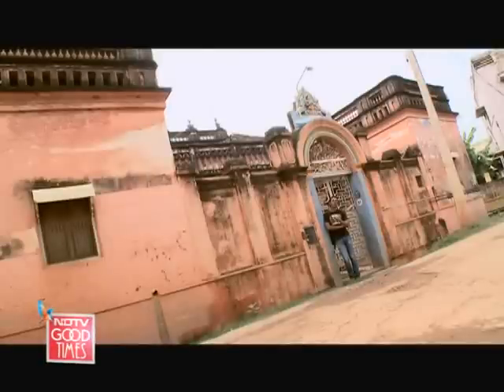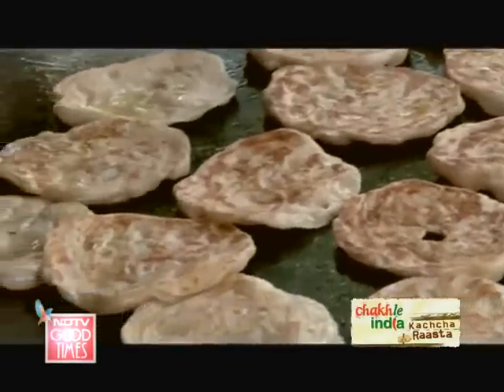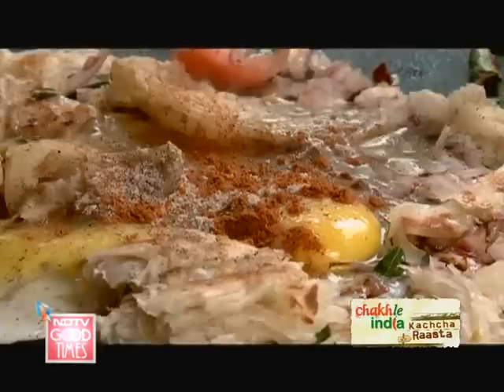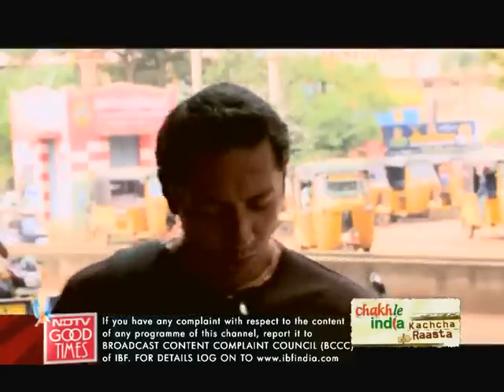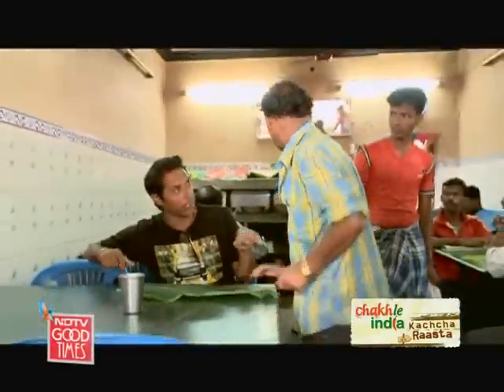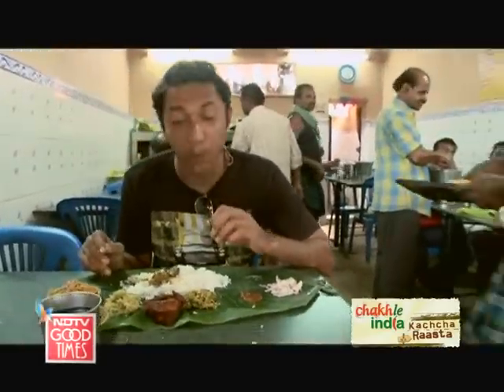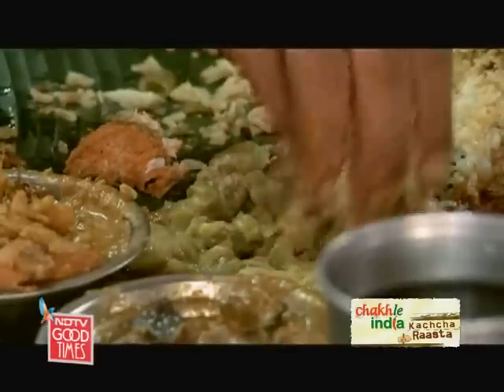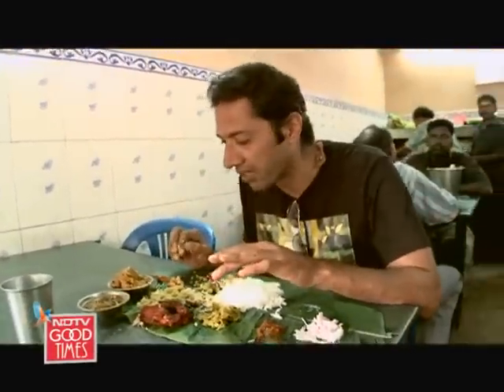Aditya visits a food heaven called Karaikudi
Chakhle India Kachcha Raasta: Home to the famous Chettinad cuisine, this mellow town lined with ornate ancestral homes is where Aditya Bal discovers some truly hatke food.